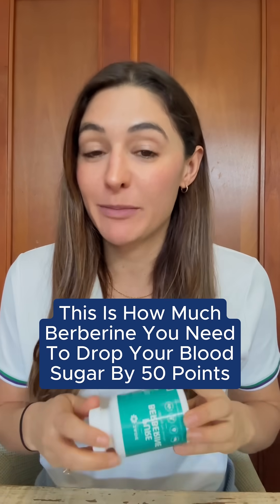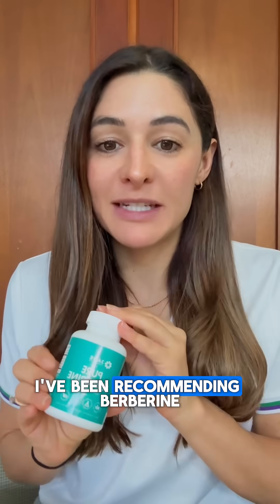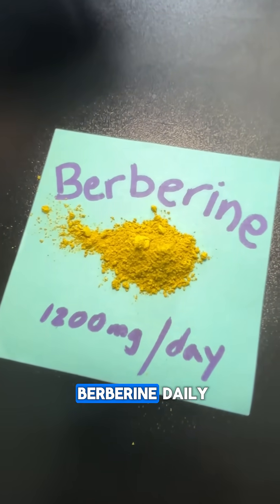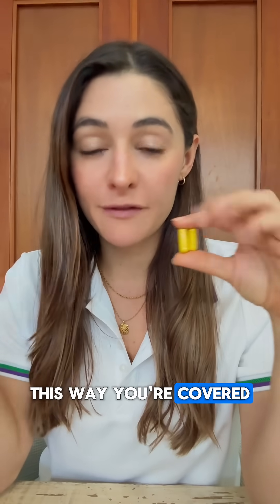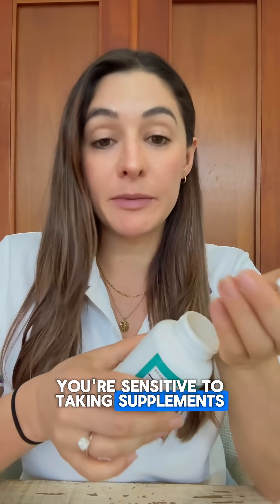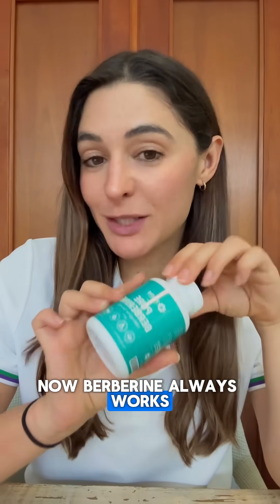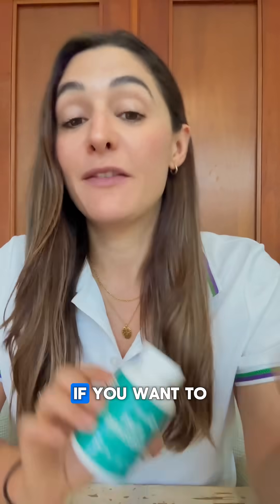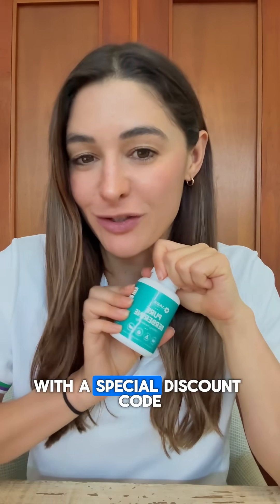This is how much berberine you need to drop your blood sugar by 50 points.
If you’ve ever wondered how much berberine you actually need to lower your blood sugar, here’s the clinically-proven answer 👇🏼

💊 You need 1,200mg per day.
That’s 600mg with breakfast + 600mg with dinner.
This is the dose used in human studies to lower fasting blood sugar and A1C.

Here’s where most people go wrong:
❌ Taking too little and seeing no results
❌ Taking it all at once and getting stomach upset

Here’s the right way:
✅ 600mg WITH a meal (breakfast + dinner)
✅ Start with 1 capsule per day the first week if you’re sensitive
✅ Pair it with lifestyle changes – more fiber, less saturated fat, daily movement

Berberine isn’t a magic pill – it’s a powerful tool when used correctly.
And when you combine it with the right habits, the results can be life-changing.